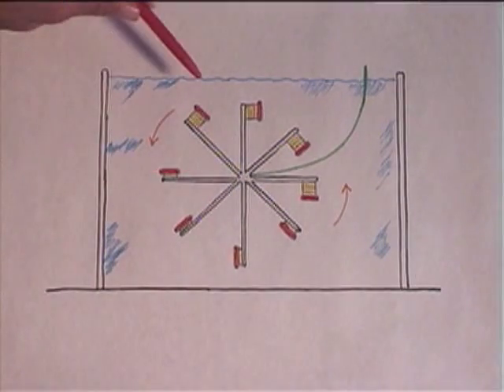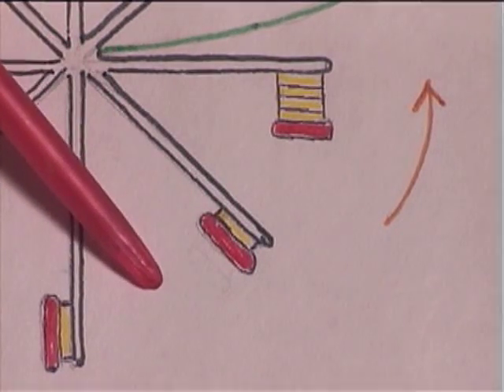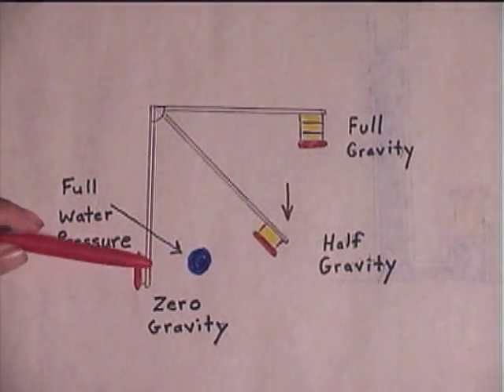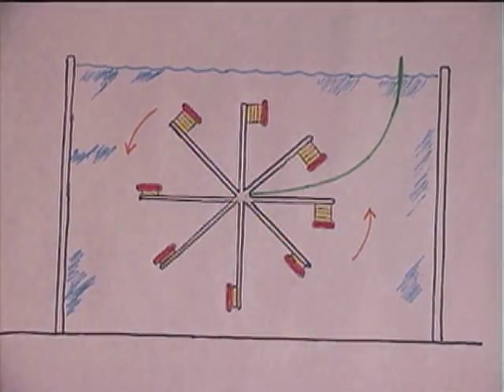Water Perpetual Motion Machine P3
Direct weight drop system is evaluated.